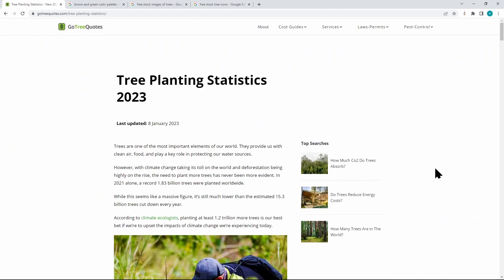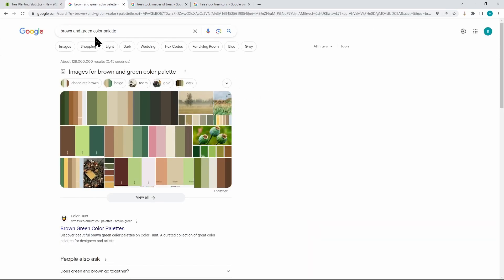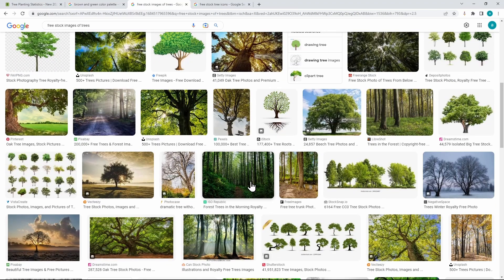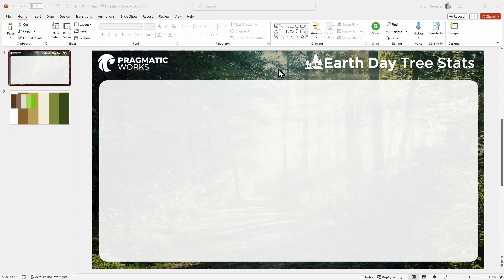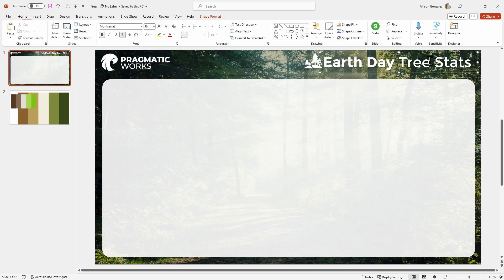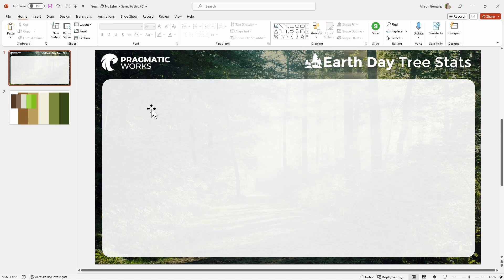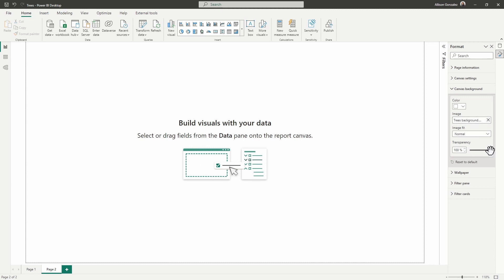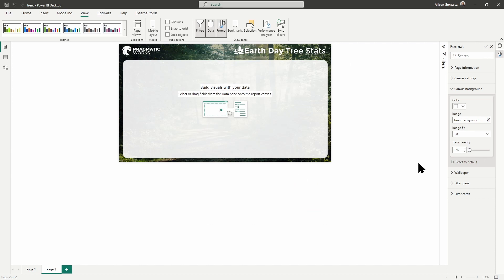Power BI FULL Report Build - Part 1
In this episode of the Power BI Report Design Series, we are bringing all of the knowledge from the previous episodes together to build a full report! In this part we are going to go through gathering data, getting inspiration, choosing a color palette and making a theme, deciding on a report layout, and creating a background in PowerPoint. In our next episode we are going to finish our build by getting our visuals into our report.